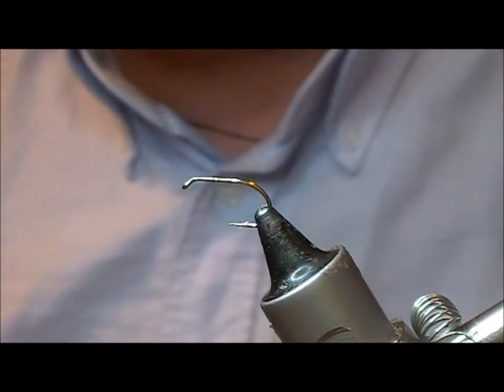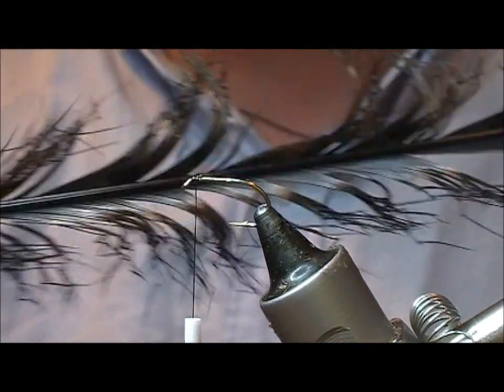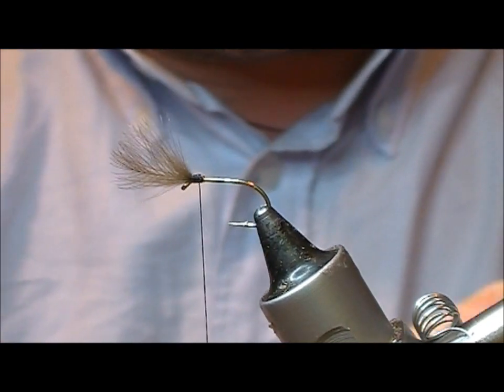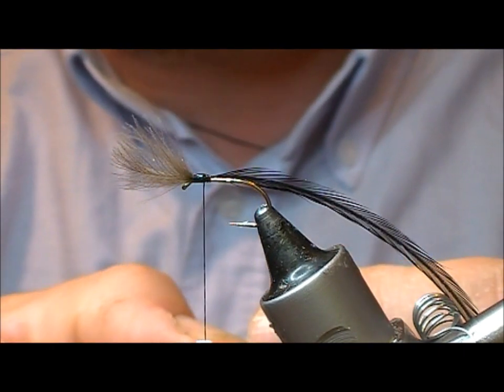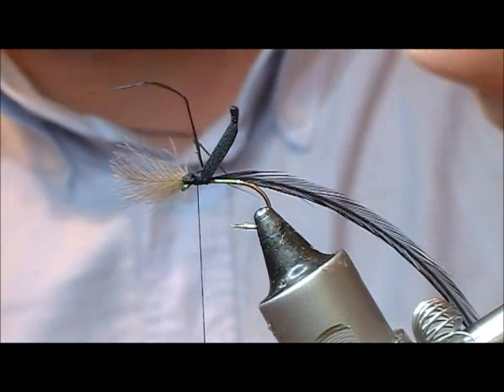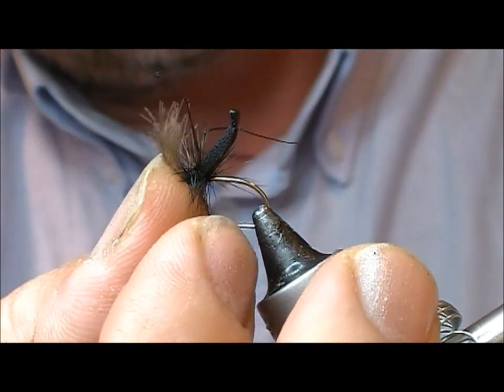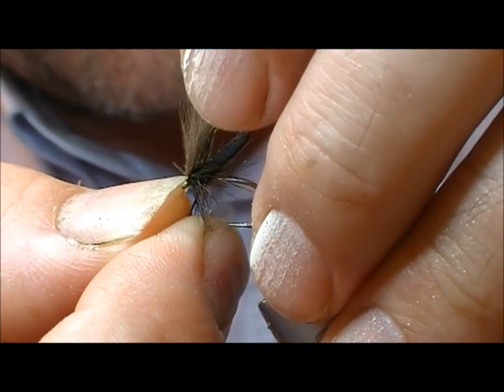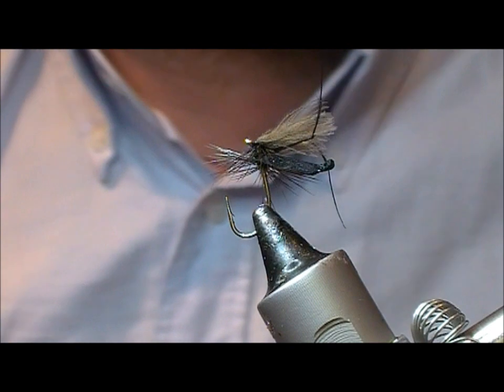TYING THE 2 PARA HAWTHORN FLY WITH RYAN HOUSTON 2018